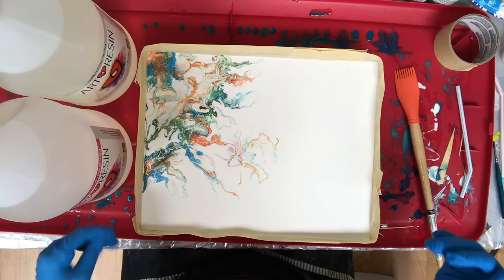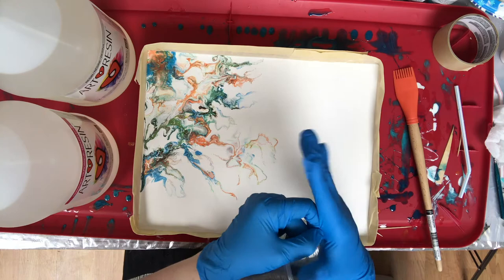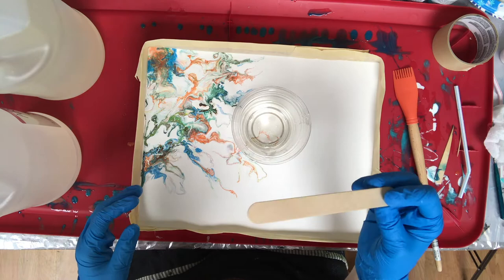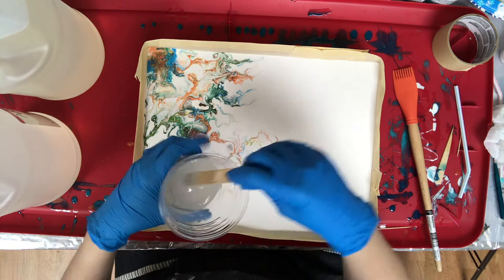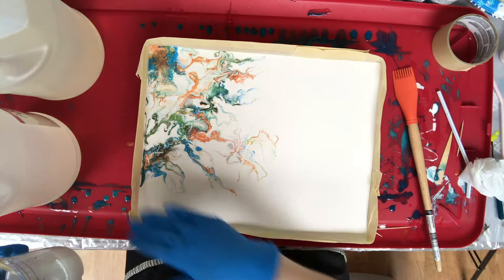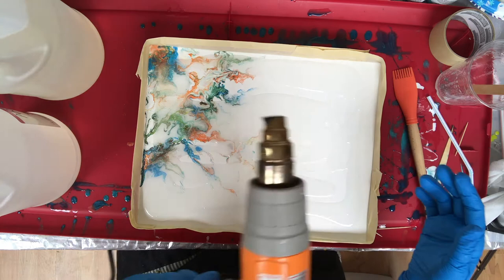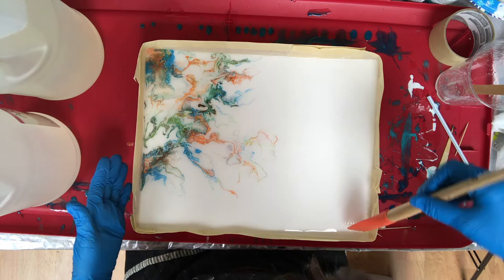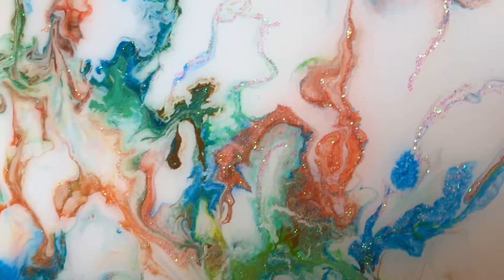Resin Top Coat Over Acrylic Painting Tutorial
This is a basic resin pour over a dry acrylic pour using Art Resin.  Learn the basics of mixing and pouring a clear resin top coat over your acrylic painting.

Art Resin (non-toxic and amazing!)

Silicone Art Brush (My New Favorite)

Resin Mixing Pour Cups With Ratio Units

Plastic Mixing Cups With Ounce Units

Case Of Alcohol Wipes

Shelf Liners

Medium (kitchen torch)

Shelf Cover (DUST FREE ZONE!)

Latex and Powder Free Gloves

Scotch Masking Tape For Border

Mixing Sticks

While I, Tammy Medsker, only recommend products that I use and believe in, I may earn a small commission for my endorsement, recommendation, testimonial or links to any product or service from this website.  I am a participant in the Amazon Services LLC Associates Program, an affiliate advertising program designed to provide a means for me to earn fees by linking to Amazon.com and affiliated sites.